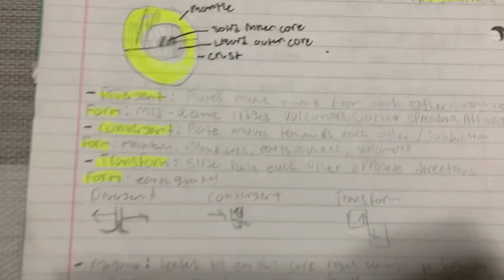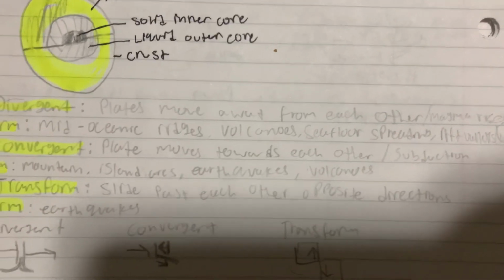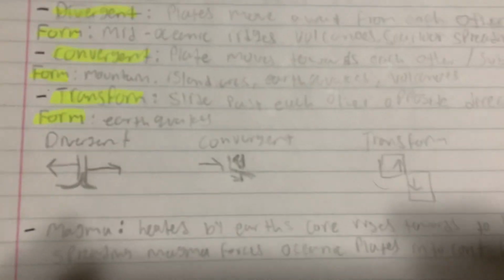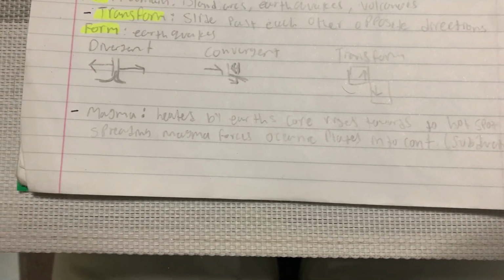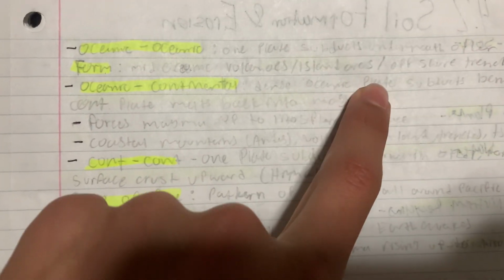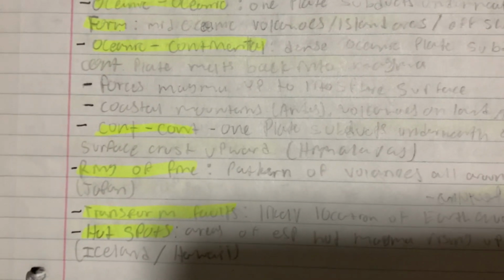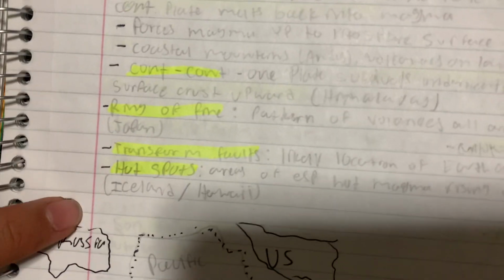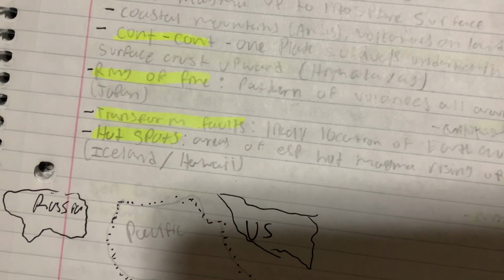4.1 Plate Tectonics